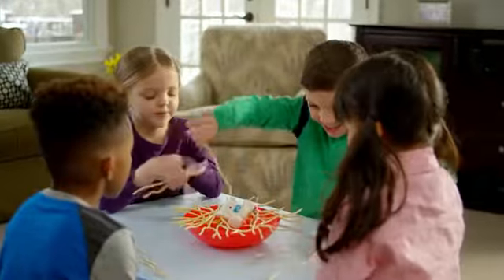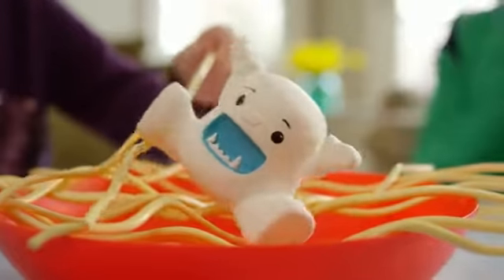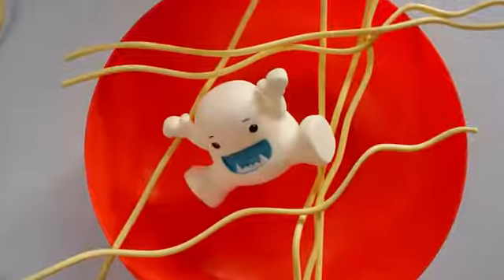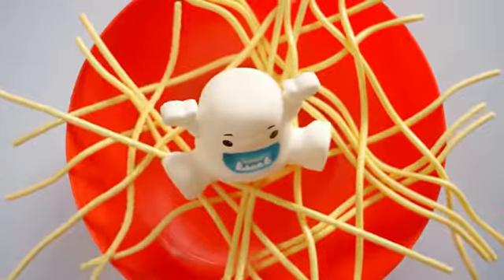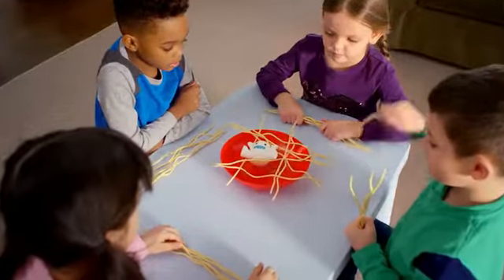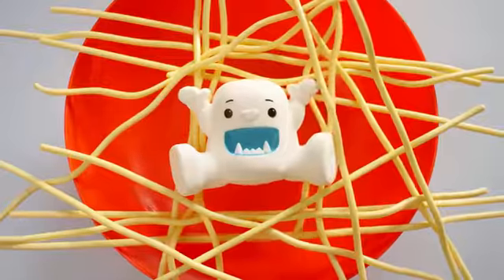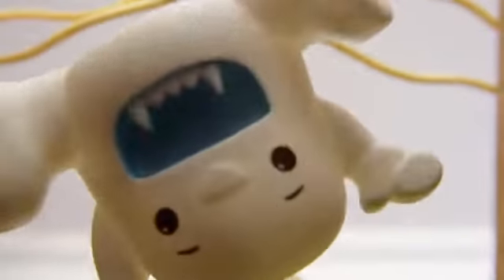PlayMonster Yeti in My Spaghetti Toys & Games Available on Amazon com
Silly, easy-to-play game!
Place the noodles across the top of the bowl and sit Yeti on top
Take turns removing the noodles one-by-one without letting Yeti fall!
If you make Yeti fall, you lose!
Includes 30 Noodles, Yeti, Bowl, Rules; for 2 or more players ages 4 and up